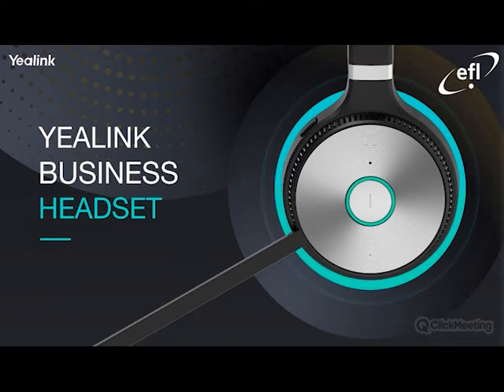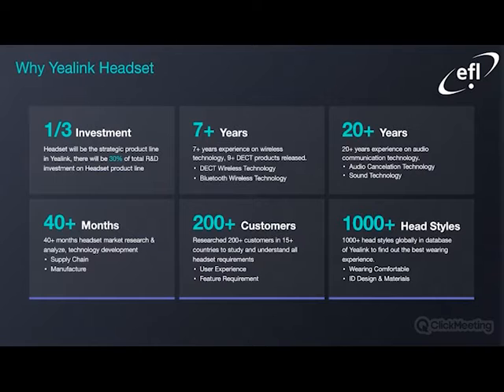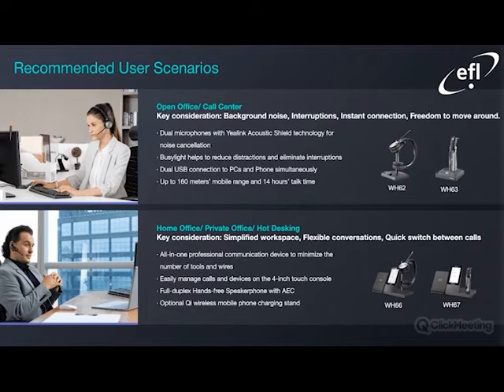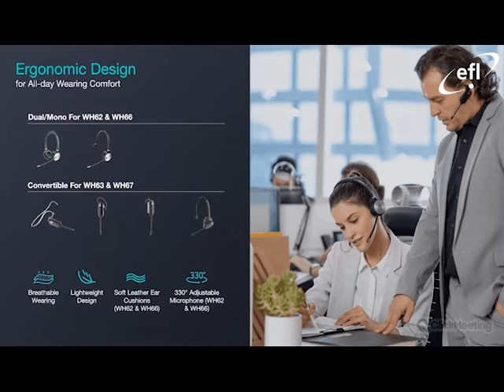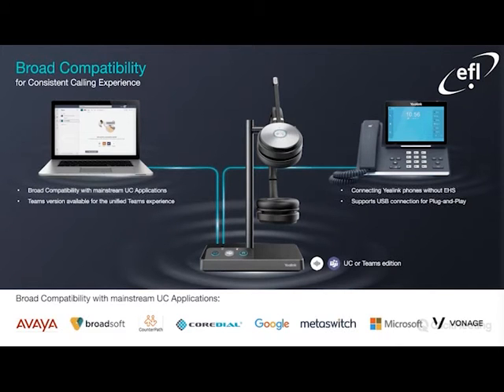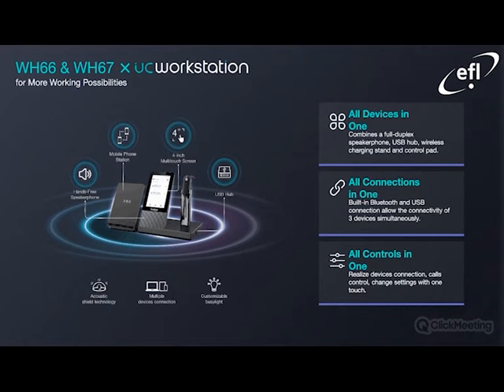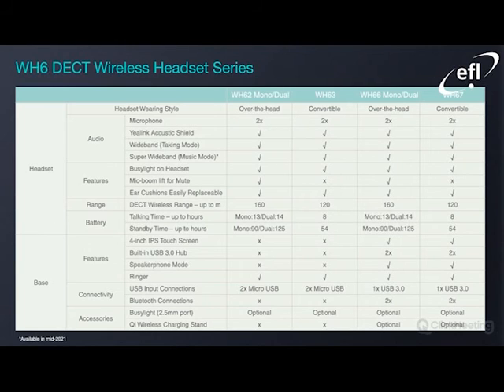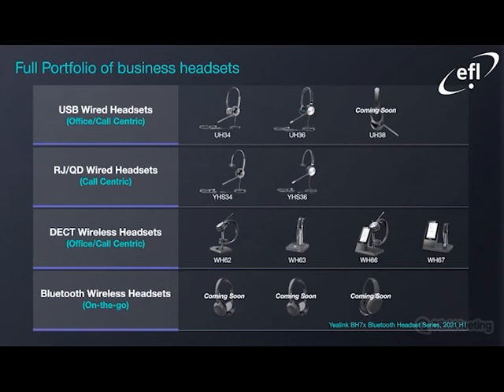Yealink WHx Headset Introduction Webinar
A short and informative webinar introducing the all new Yealink WHx series headsets, talking about their features and benefits.